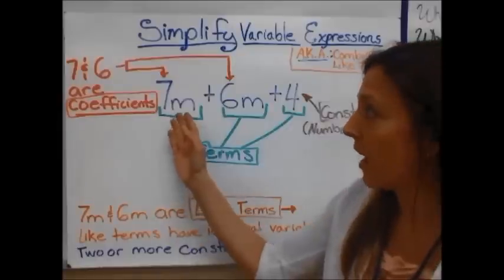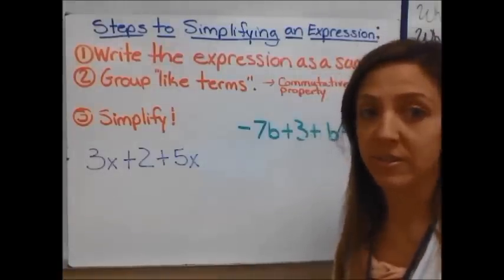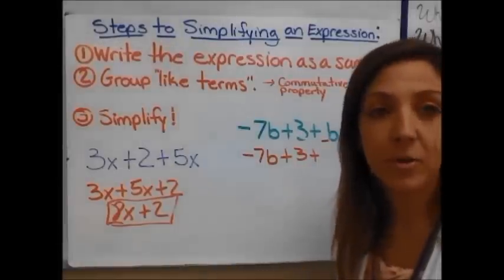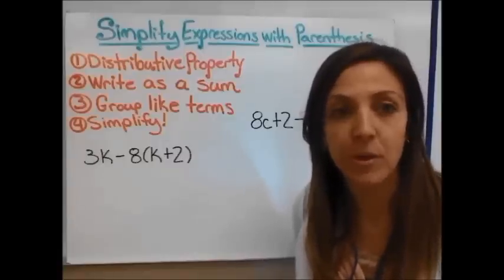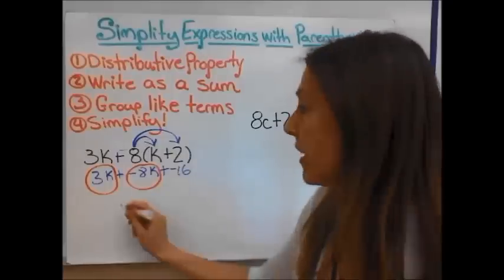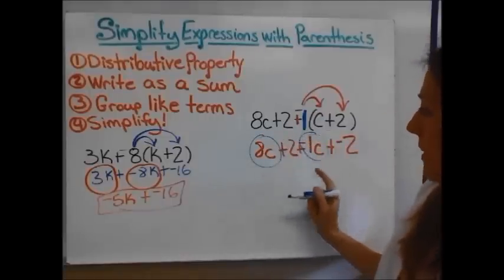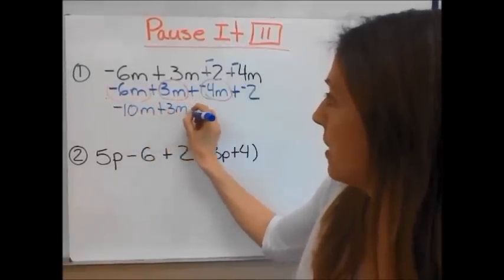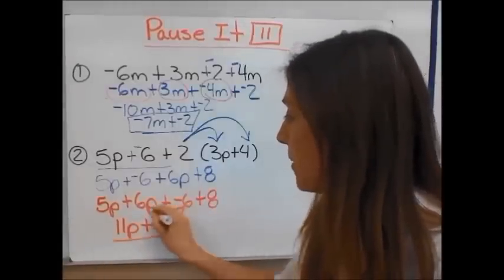Simplify Variable Expressions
Learn how to combine like terms to simplify variable expressions.